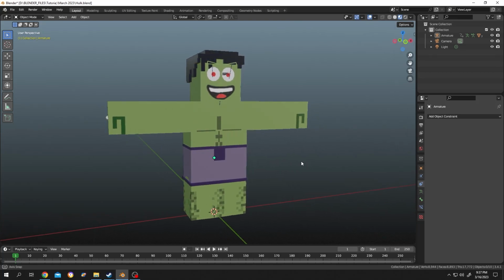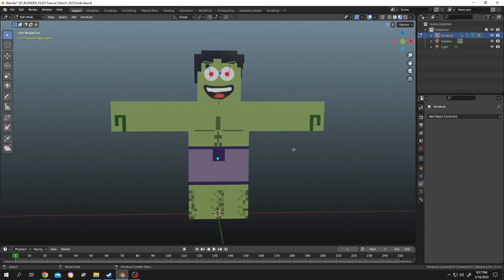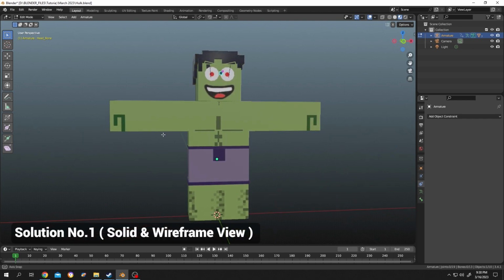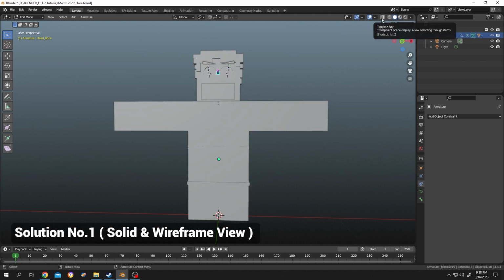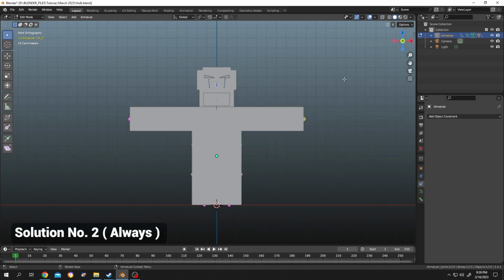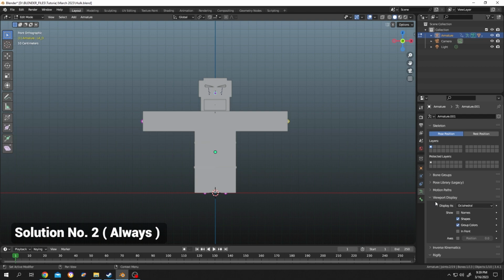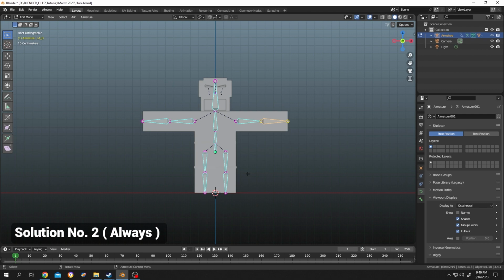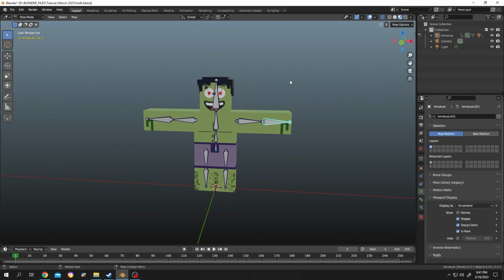See Bones Through The Mesh | Blender Rigging Tutorial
How can we see the bones through the mesh in all views, such as material, solid, or wireframe, as well as in both pose and edit modes. This step-by-step tutorial is beginner-friendly.